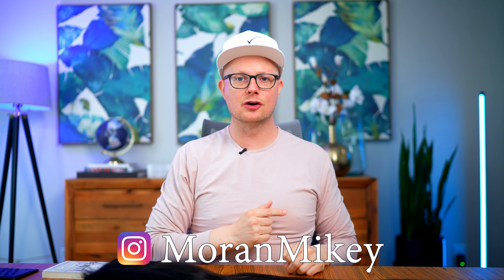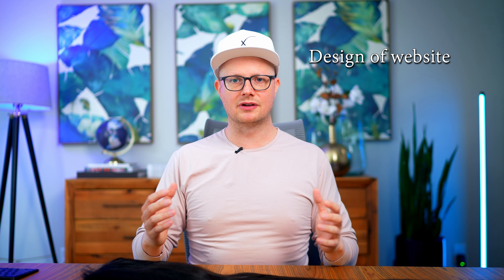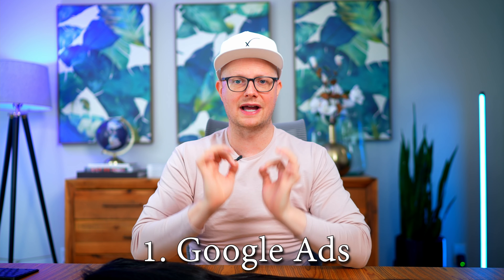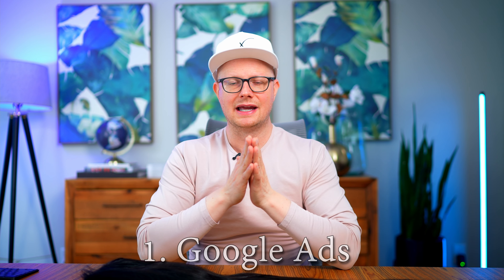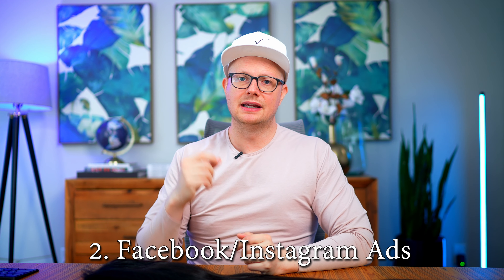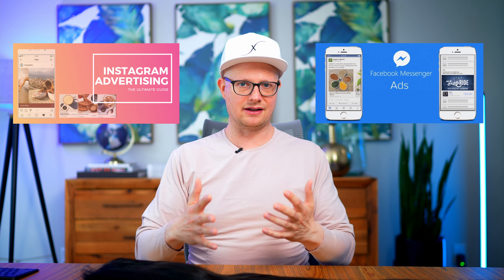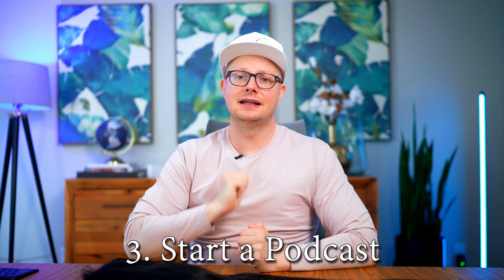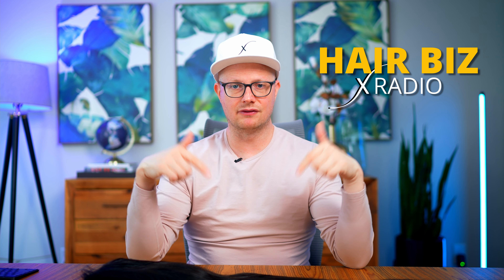Top 10 Paid Ideas To Drive Traffic To Your Hair Extension Website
In this video, Mikey outlines the Top 10 paid ideas to drive traffic to your hair extension website. We always recommend starting with what's free but if you've done all of that and you're ready to turn the dial up a notch and increase sales, this is the video for you!

00:00 Intro
00:36 Website Optimization Checklist
01:00 Top 10 Free Ways to Get Visitors to Your Hair Extension Website
01:36 1 - Google Ads
03:11 2 - Facebook/Instagram Ads
04:55 3 - Start a Podcast
06:27 4 - Send out Press Releases
07:58 5 - Hire Influencers
10:02 6 - Product Giveaways
11:13 7 - Paid Guest Posting
13:25 8 - Retargeted Ads
14:50 9 - Create a Referral Program
16:01 10 - Sponsored Blog Posts
17:03 OUTRO

Fearless Beauty - The Hair Business Blueprint was almost 1-year worth of work to help you be mentally prepared for entrepreneurship, along with a blueprint on how to get started.

If you want to take your hair business to the next level, you will want to check out the Hair Business Blueprint online: